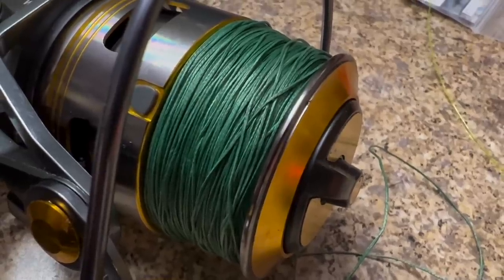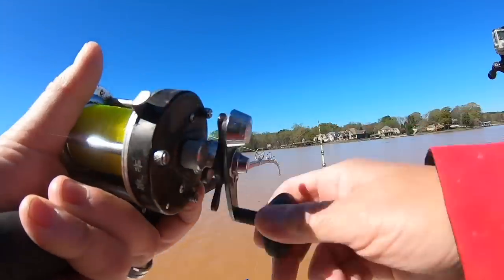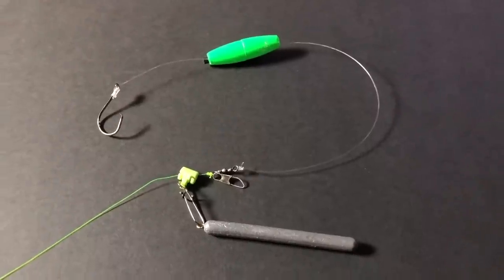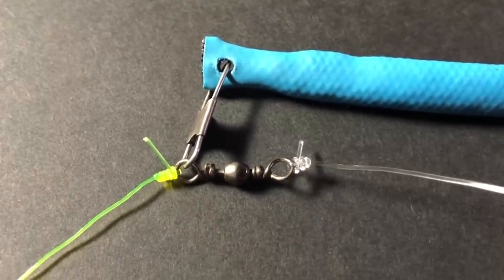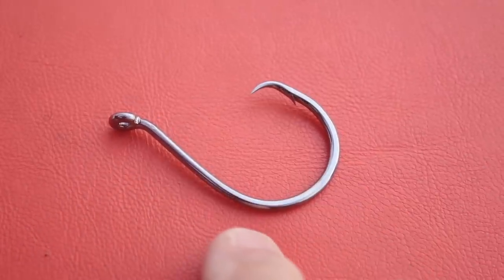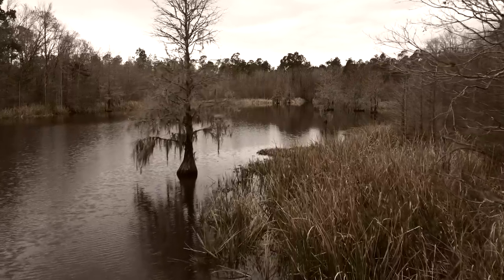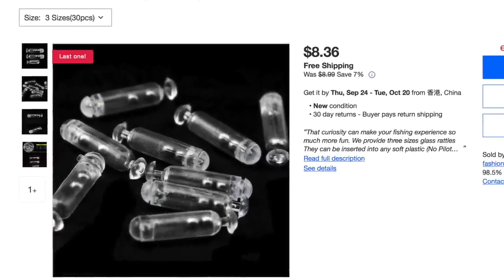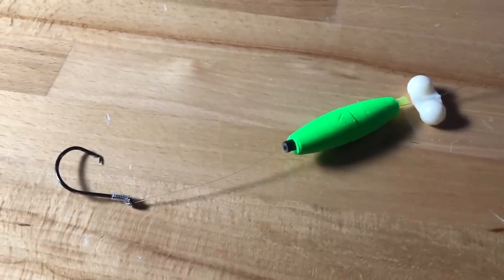Five Catfish Rig Mistakes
If you fish for catfish, then you will need a catfish rig.  However, there are some simple mistakes that catfish fishermen make when making these catfishing rigs.  There are many different catfish rig combinations out there, and all will catch catfish, but there are some simple things you can do to make your catch rate on catfish a lot higher.